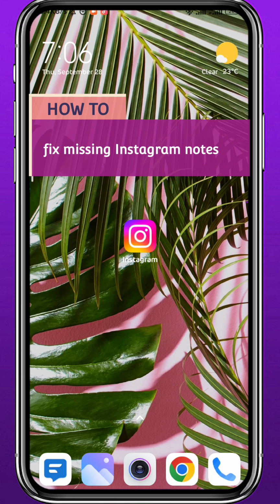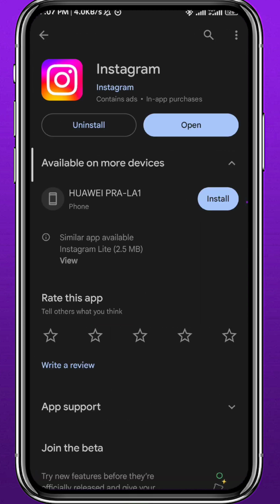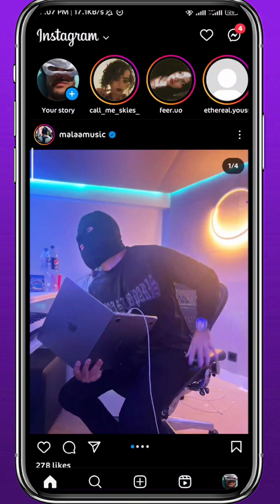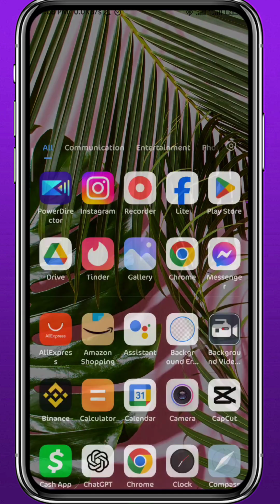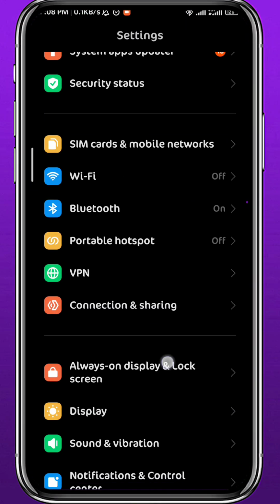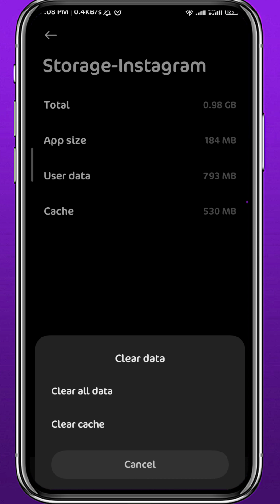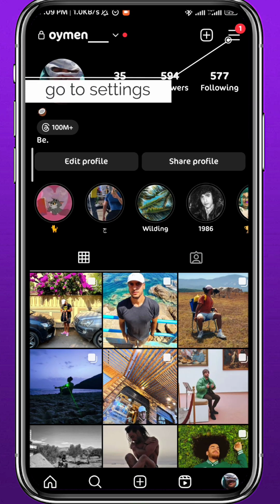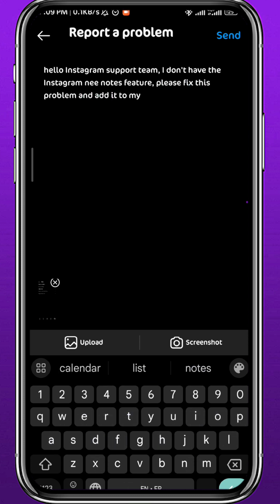How to Fix Instagram Notes Not Showing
How To Fix Missing Instagram Notes